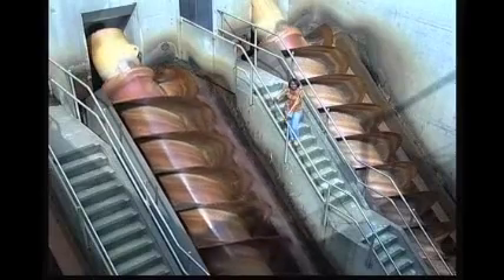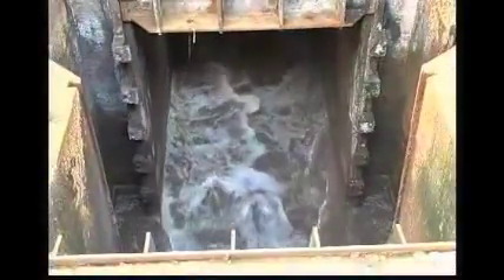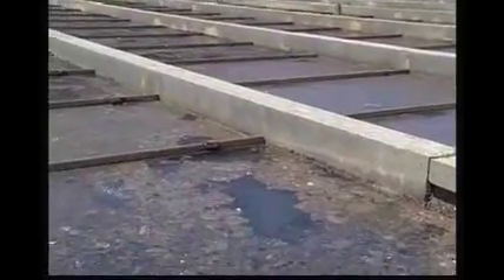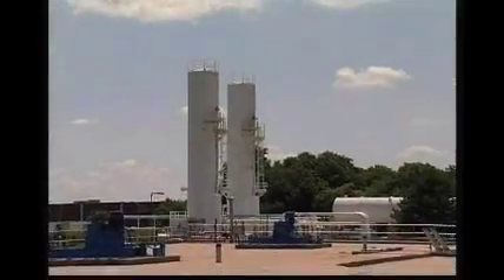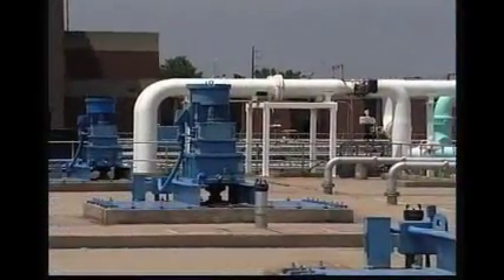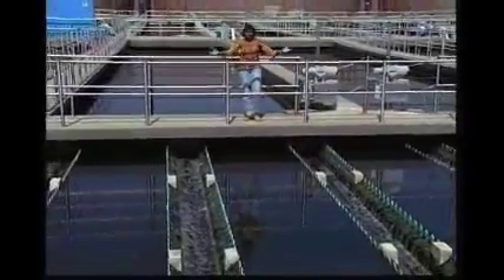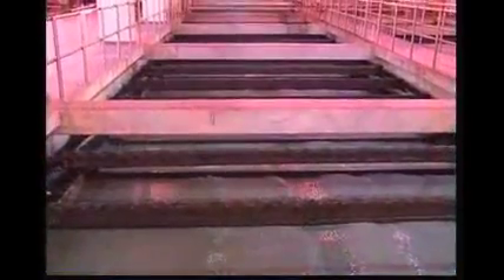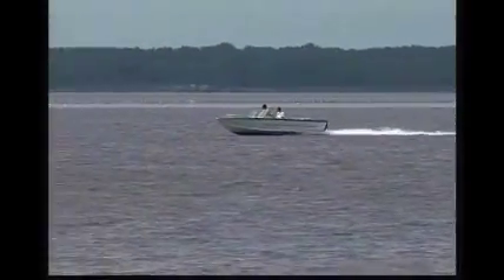Getting It Clean: Wastewater Treatment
If you have even wondered where your flush goes, look no further. This video, filmed at the Philadelphia Water Department's Southwest Water Pollution Control Plant, shows each phase of the wastewater treatment process: collection, screening, grit removal, primary sedimentation, aeration and biological reduction, final sedimentation, and disinfection.